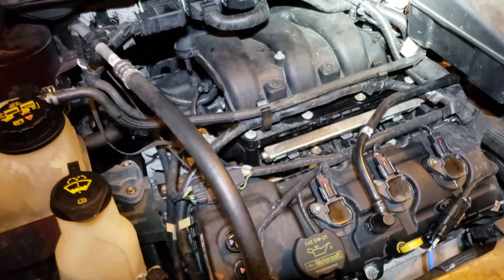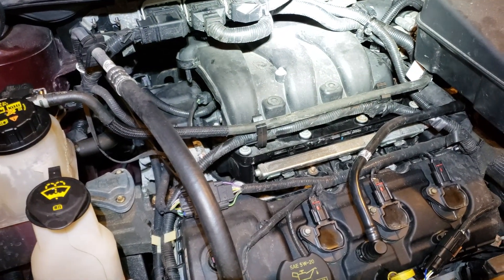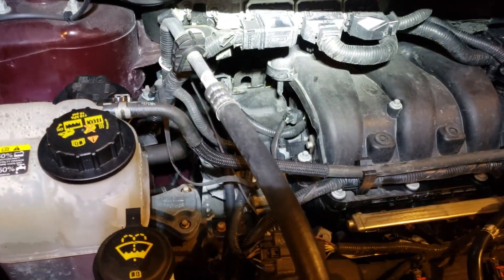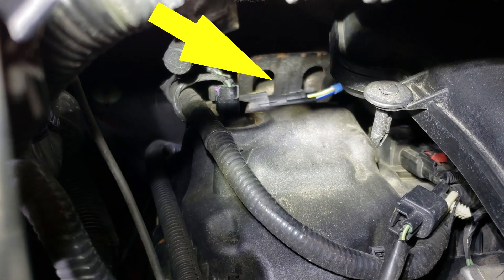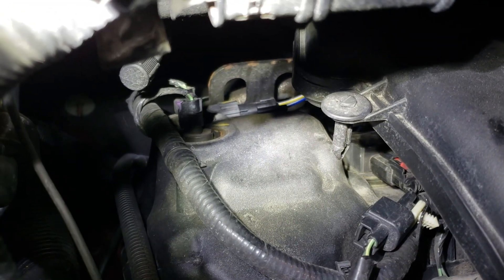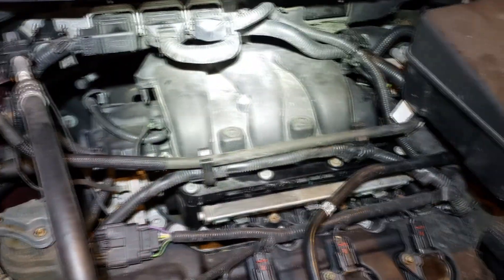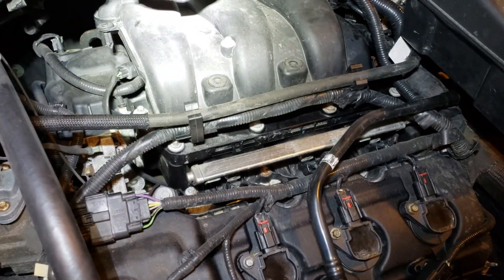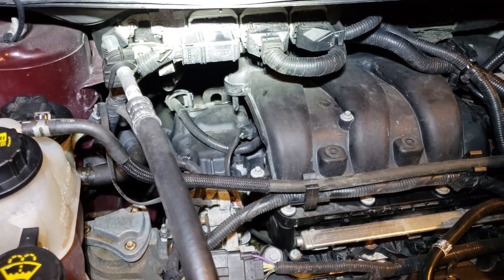Ford Edge 3.5L oxygen sensor removal tips for 2007 to 2014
Oxygen sensor removal for 2007 to 2014 Ford Edge with 3.5L Duratec engine.